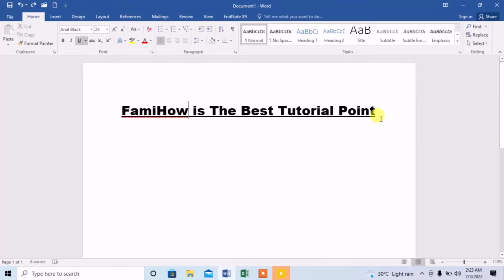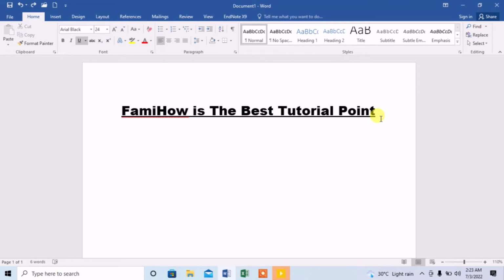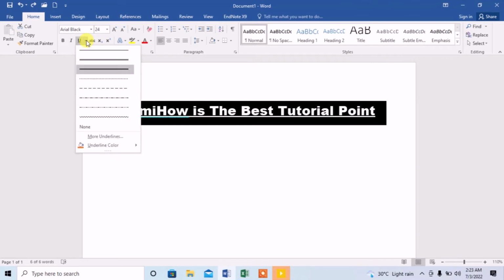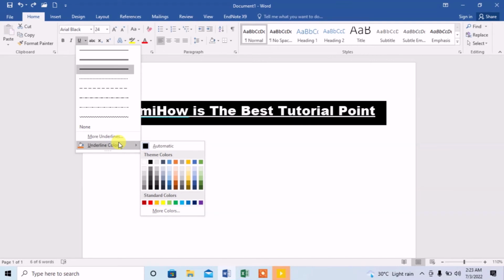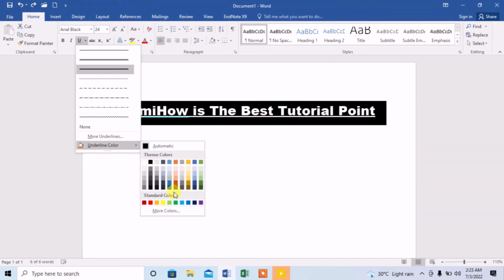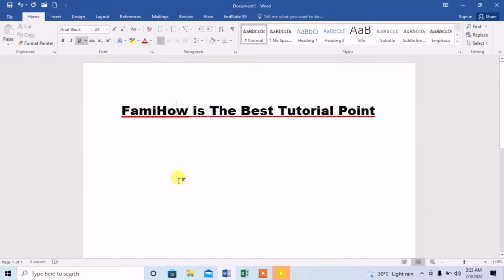How To Change Text Underline Color In MS Word | Apply Underline Color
This video describes how to change colour of underline in Microsoft word.
This tutorial will also work in Microsoft word 2010, 2013, 2016 and 2019